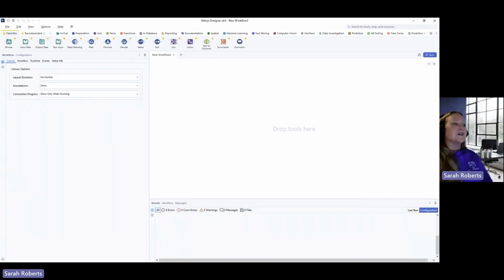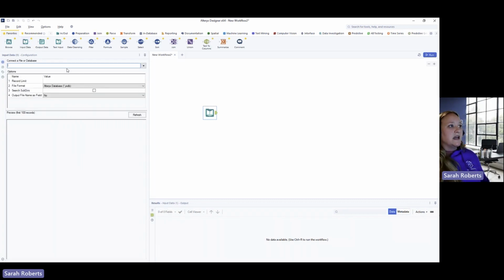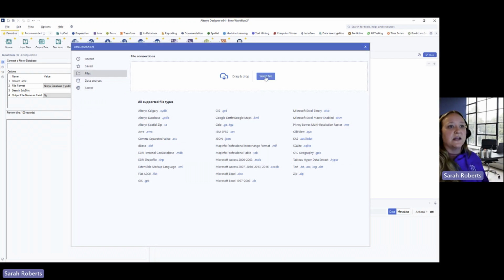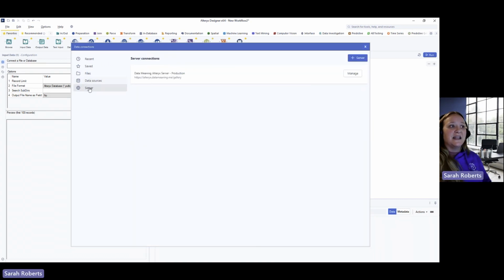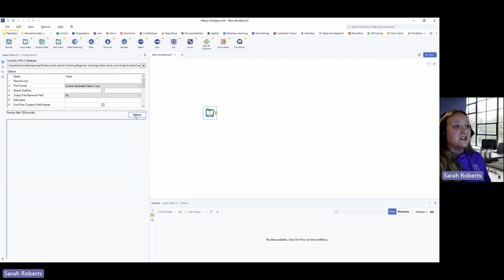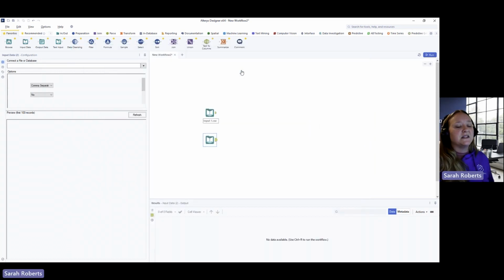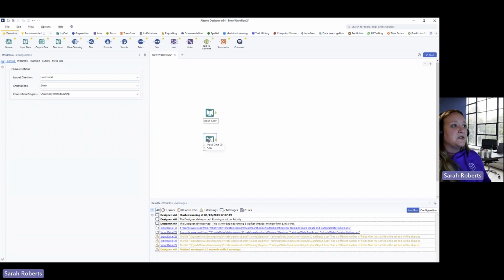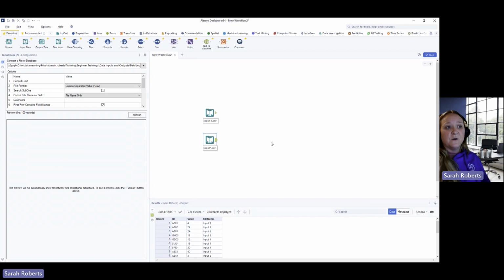How to Master the Alteryx Input Data Tool